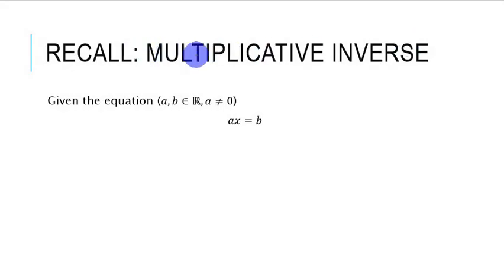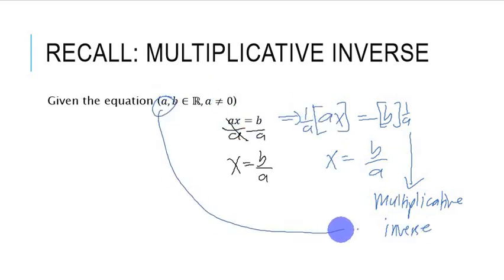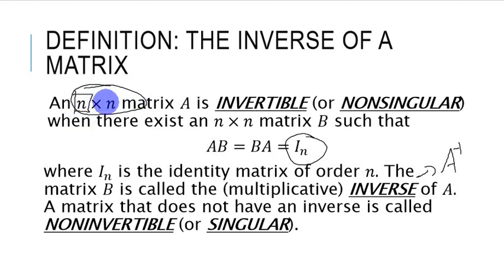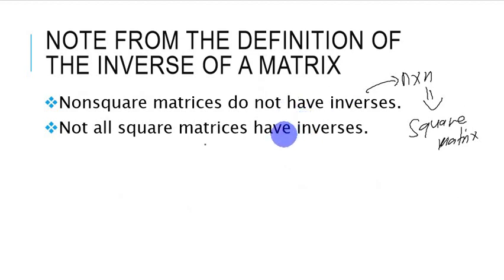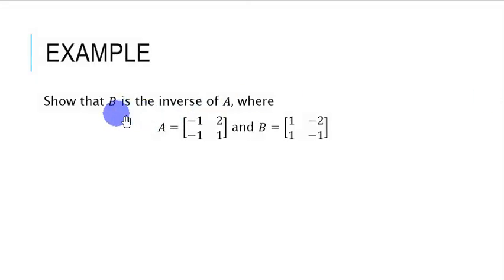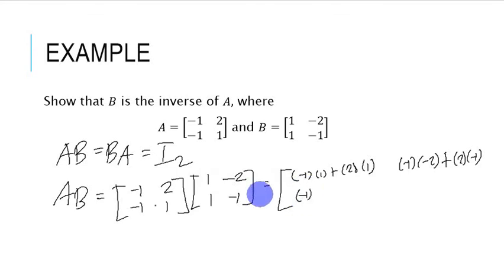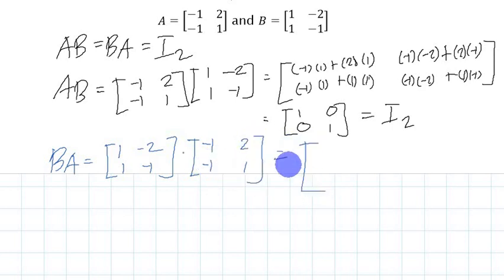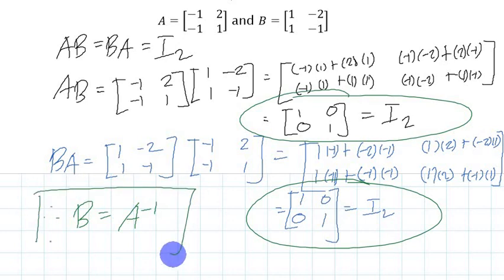Inverse of a Matrix: Definition of the Inverse of a Matrix